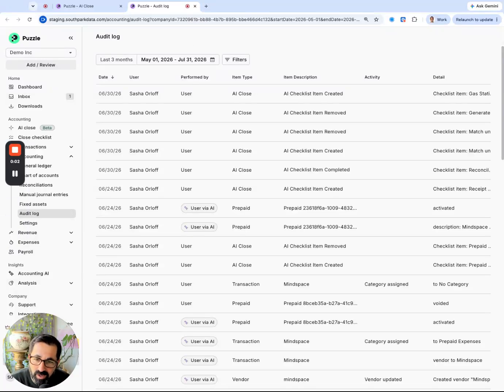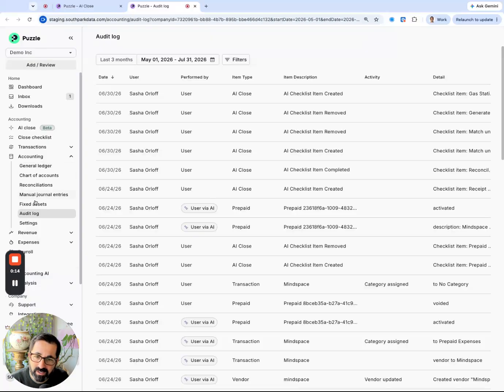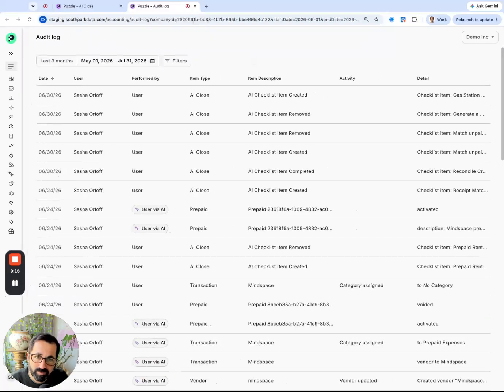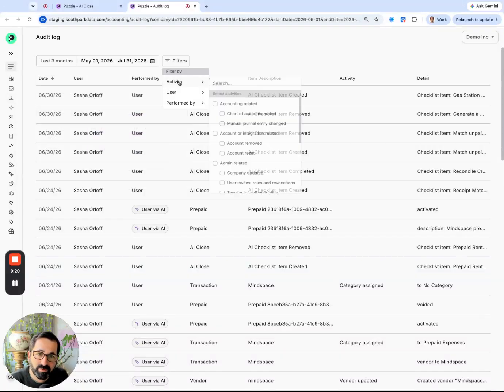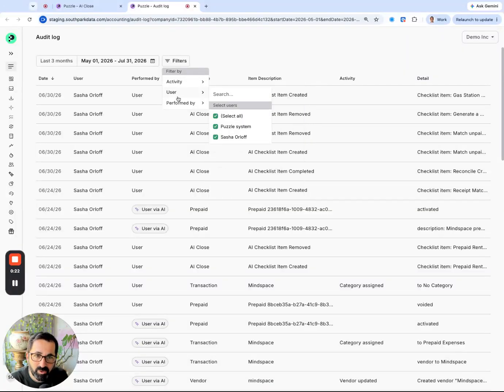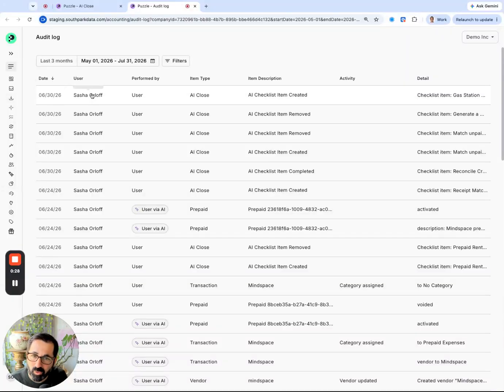How to Use the Audit Log to Track Every Change | Puzzle Tutorial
How do you see who changed what in your books? Puzzle's audit log (Accounting → Audit log) records every action with the date, the user, and whether a person or AI Close, Cowork or Chat performed it on their behalf. Filter by activity type or user to find any change.